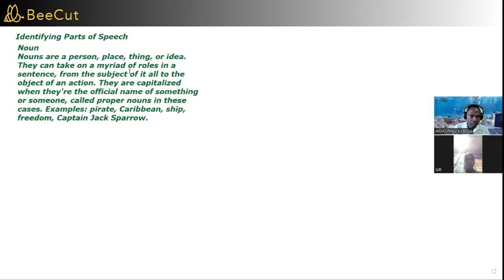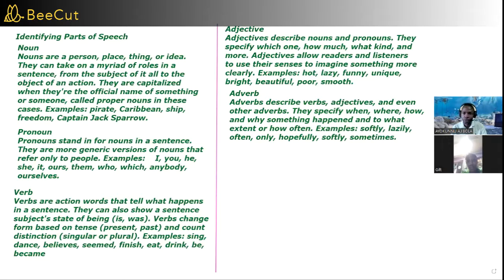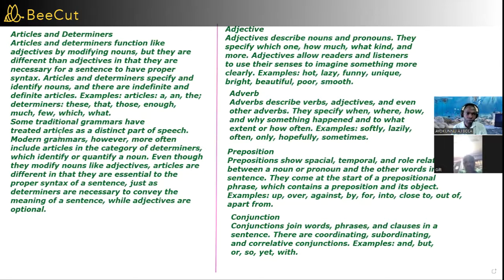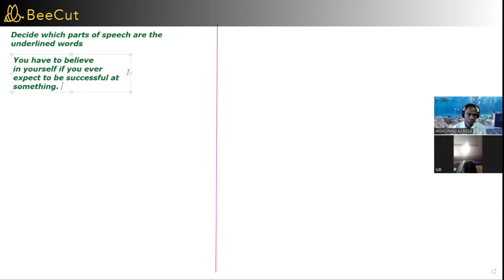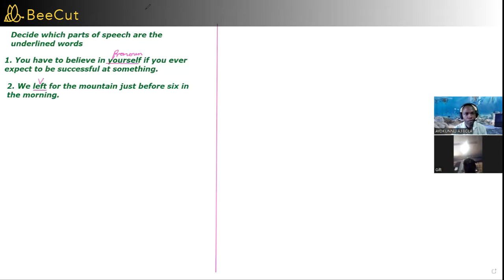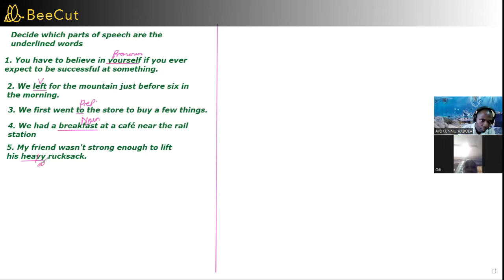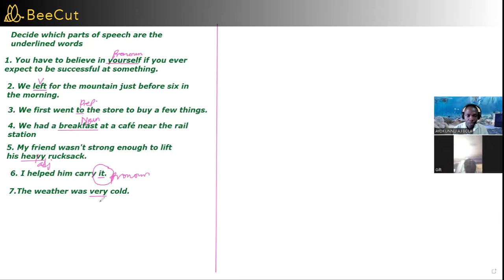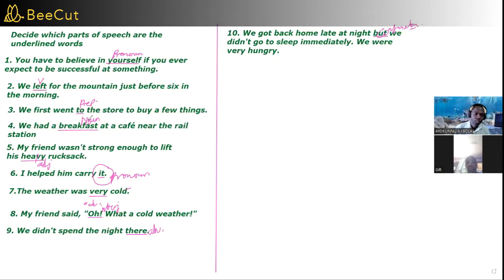Identifying Parts of Speech